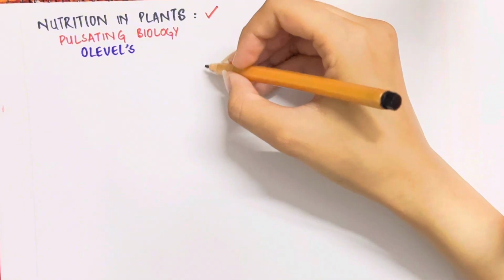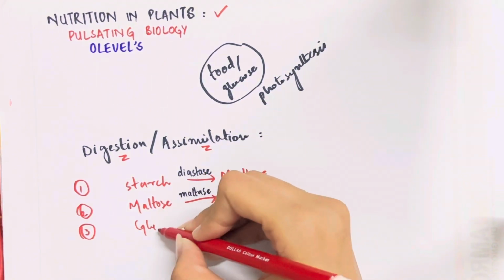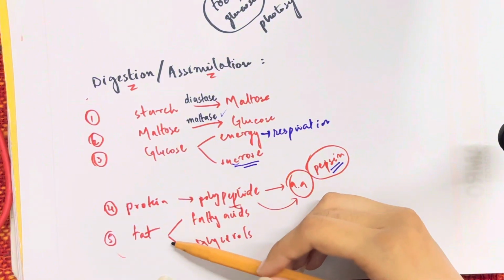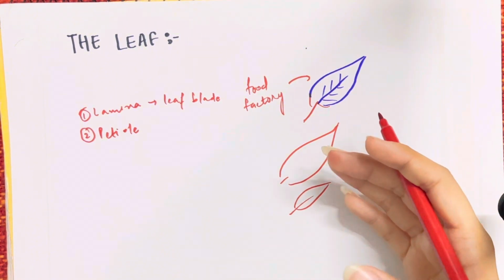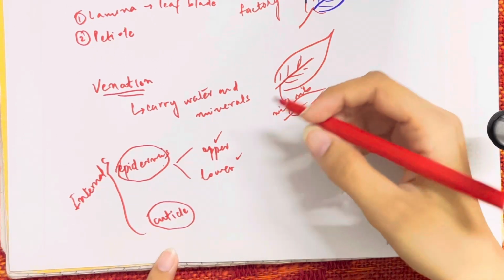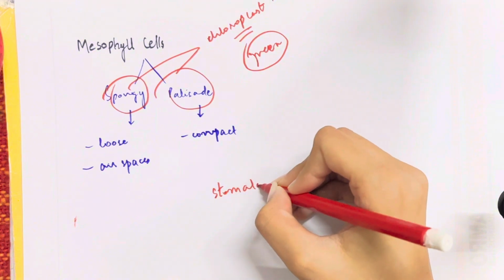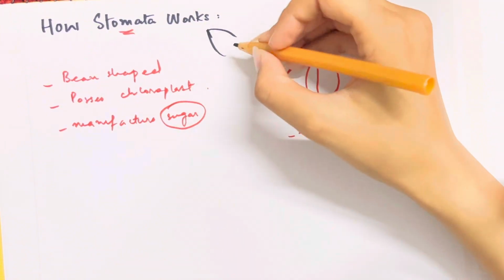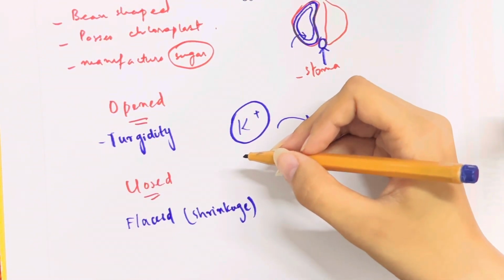Nutrition in Plants | Lecture 03 | Olevels Biology